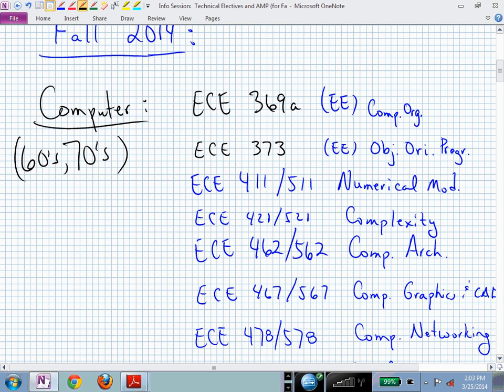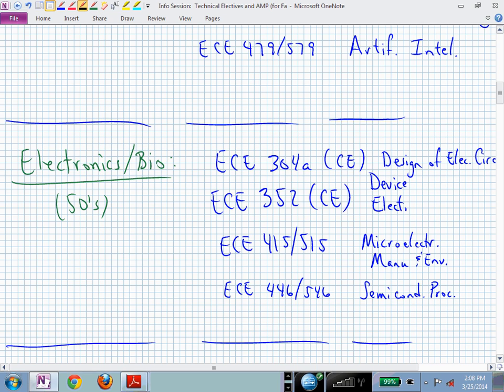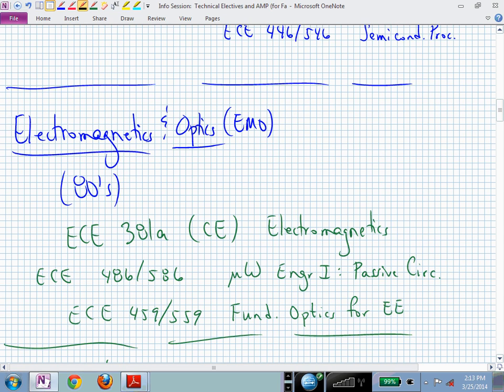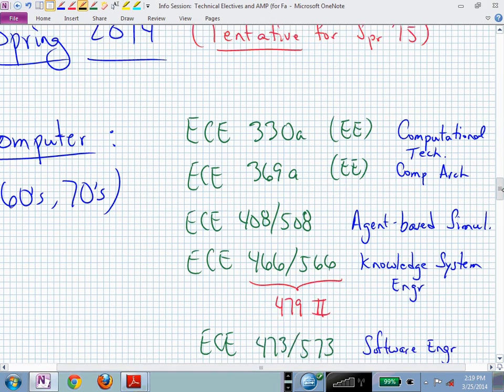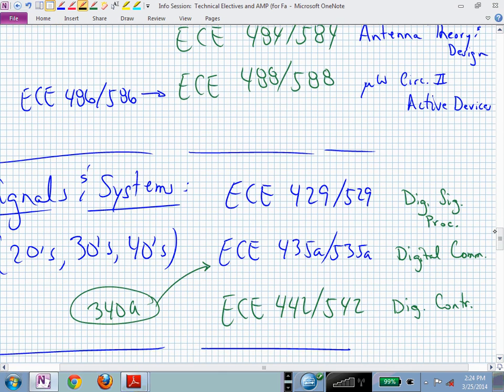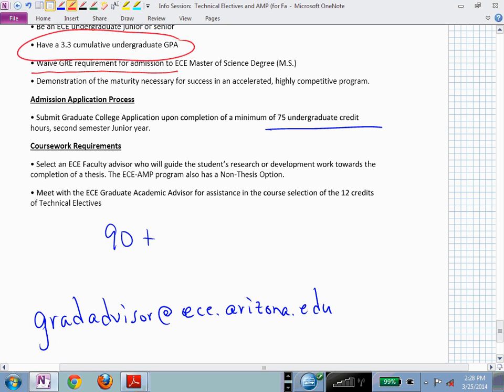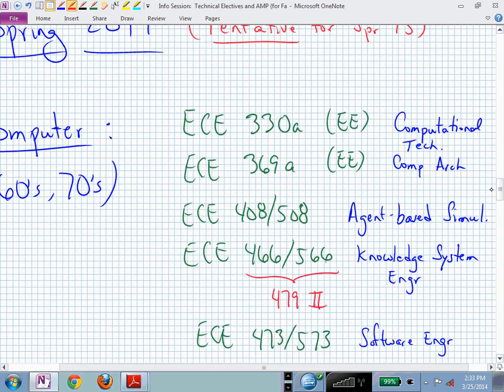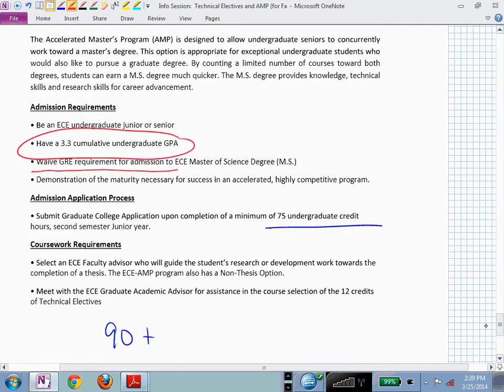ece_technical_electives_AMP_info_session_03_25_2014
Information Session:  Technical Electives and Accelerated Master's Program (AMP) (03/25/2014)